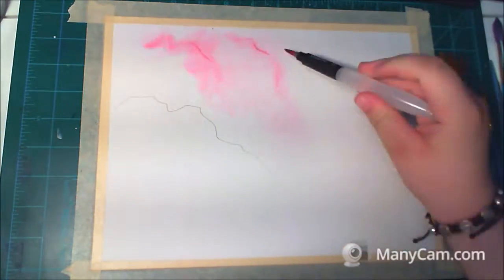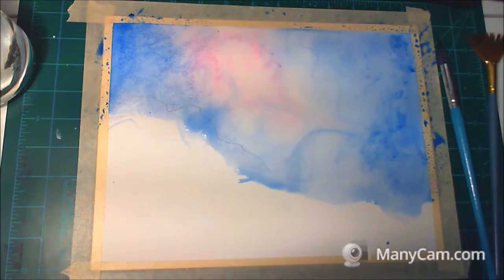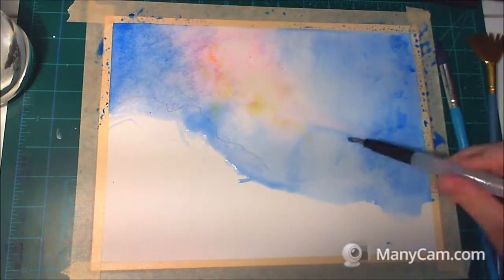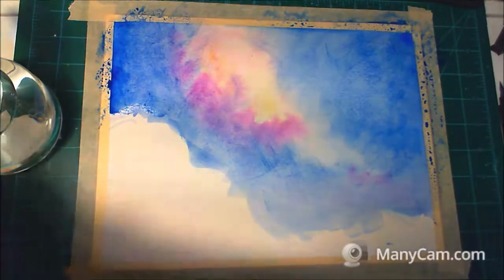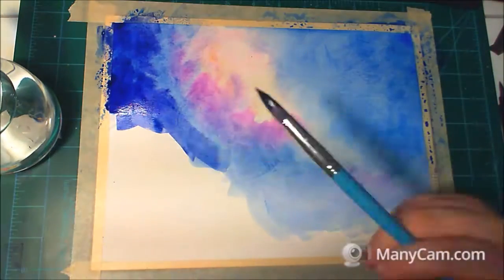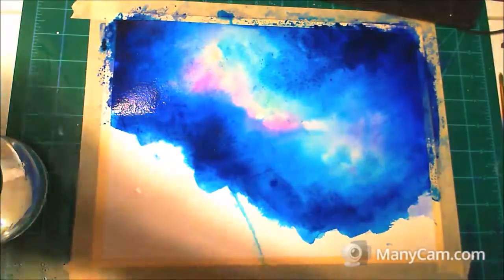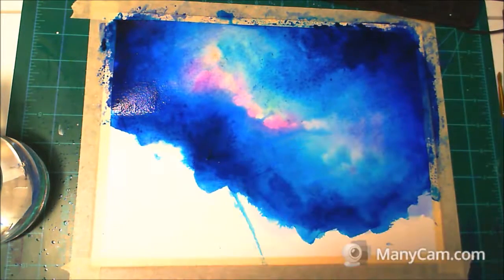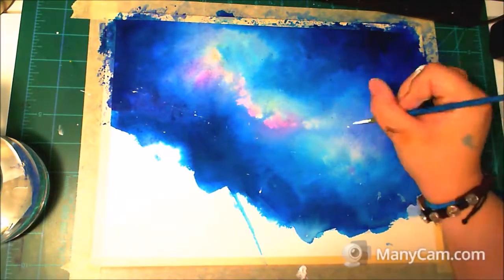300 Prompts Episode 5: Patience is a Virtue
Who'd've thought that a big part of painting was waiting for paint to dry? Not me.